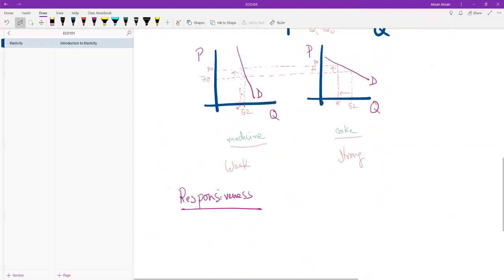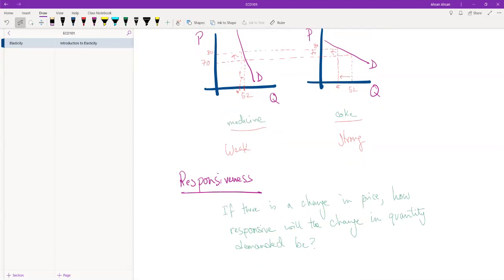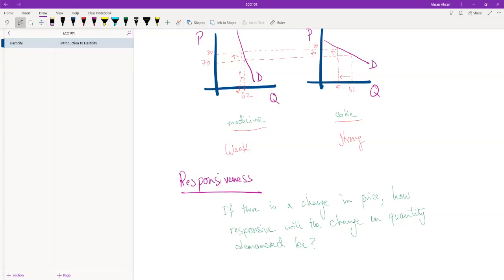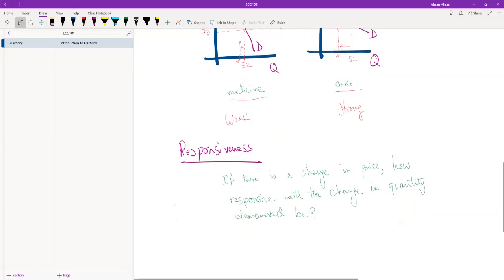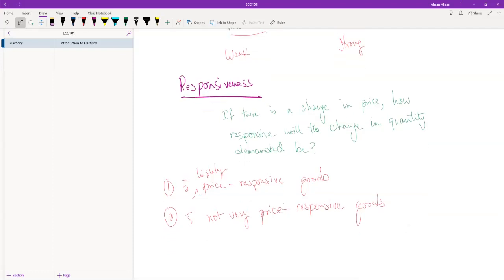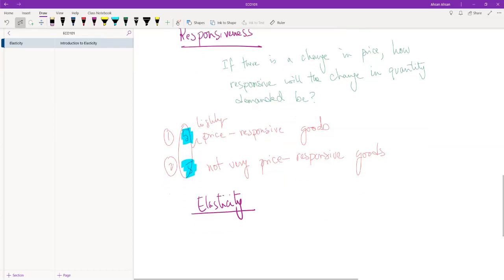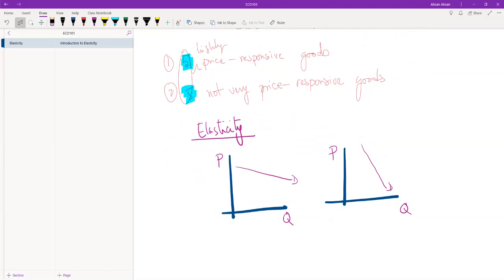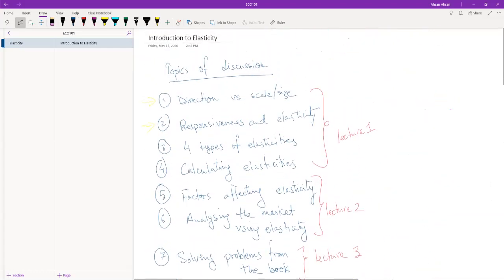Responsiveness and Elasticity